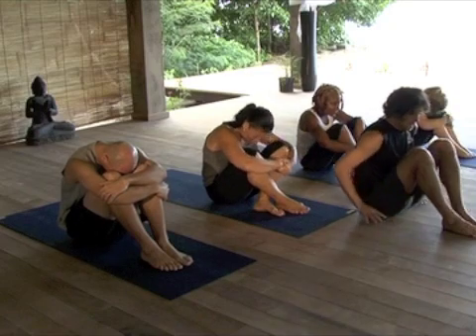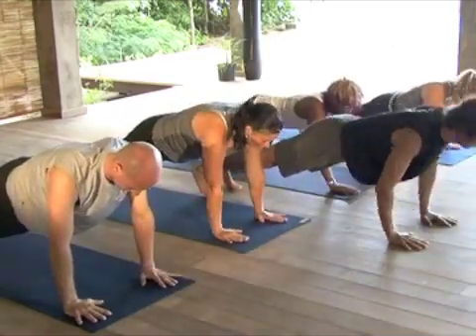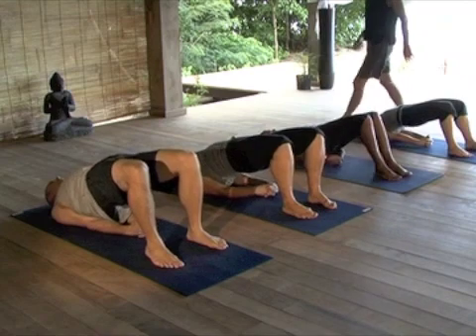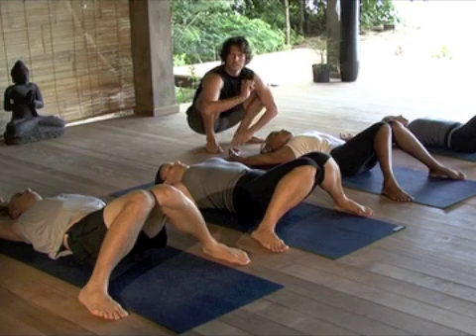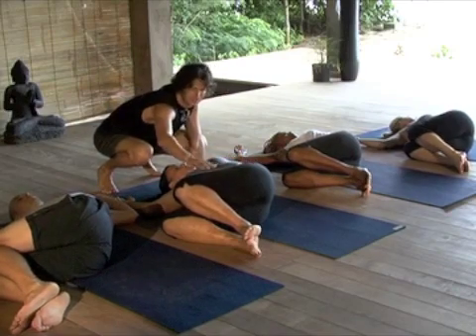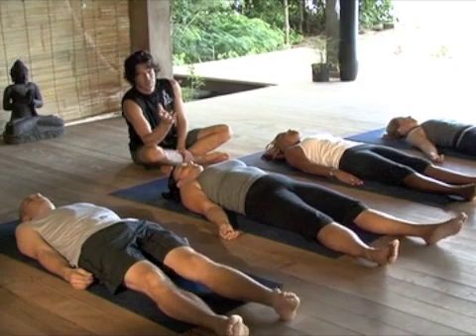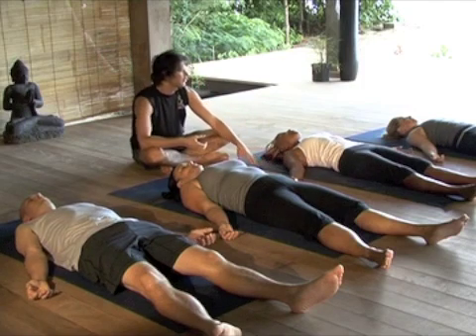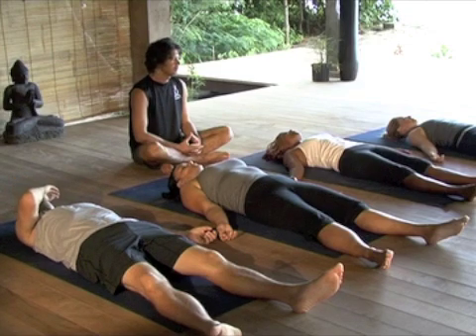Inner Being Yoga Video Part 4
Part 4 (4 of 4) Yoga video shot in Dec 2008 at Laluna Hotel Resort & Spa in Grenada, Caribbean. A practice to energize and wake up the body! Enjoy!